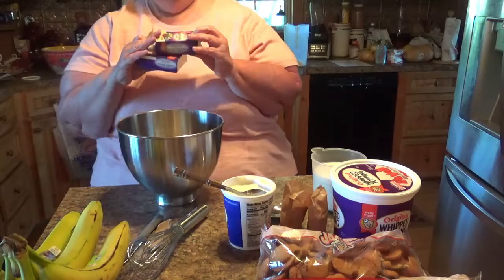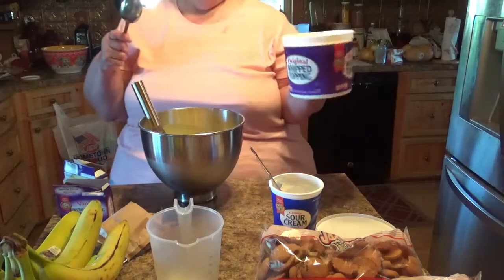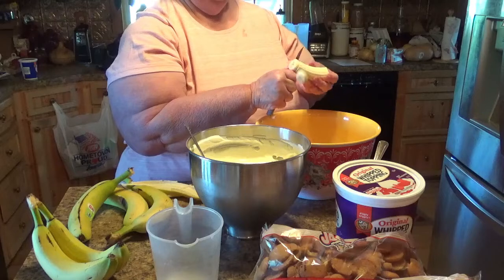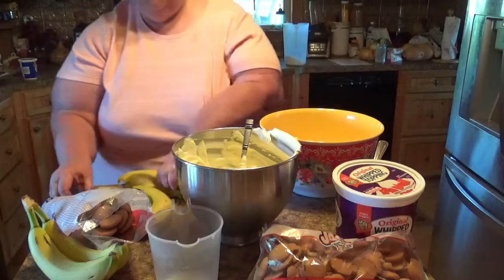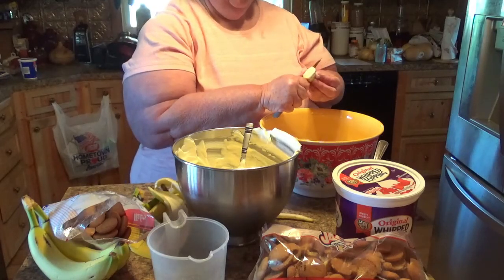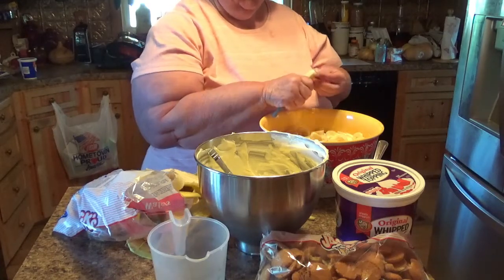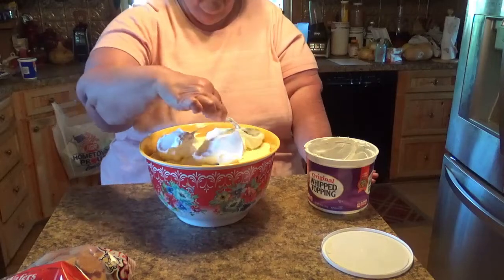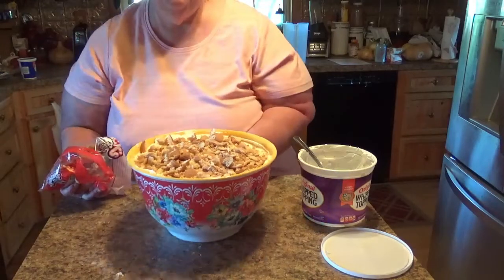Banana Pudding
Delicious Banana Pudding

Recipe:
4-6 Banana
1 box vanilla wafers
2 small boxes instant vanilla pudding
8 oz sour cream
large cool whip
2 cup milk
Mix together milk, pudding, sour cream and half of the cool whip, whisk together until mixed well. In a large bowl layer bananas, wafers, and pudding mixture, layer two to three times. Add remaining cool whip and top with wafers. Enjoy.